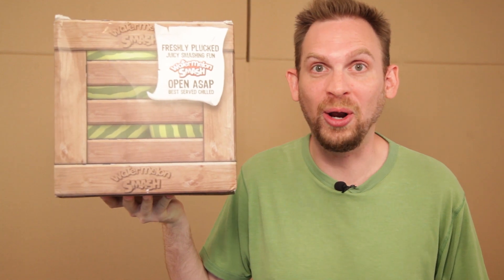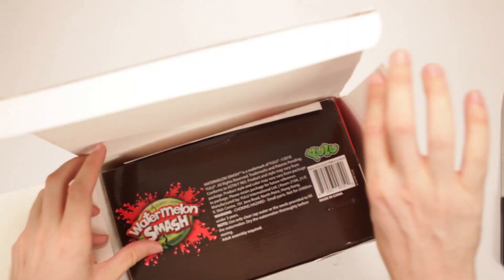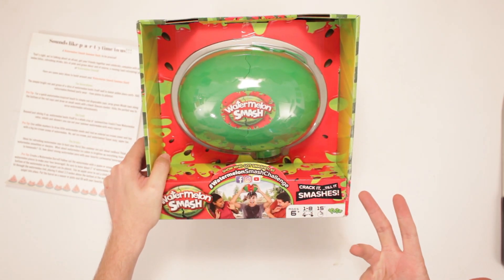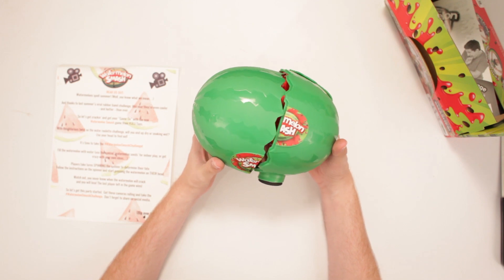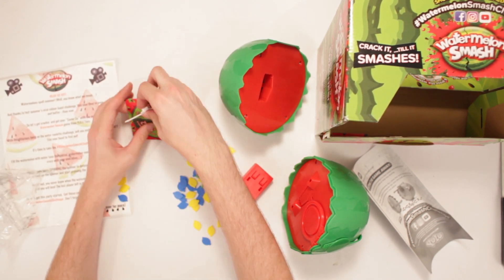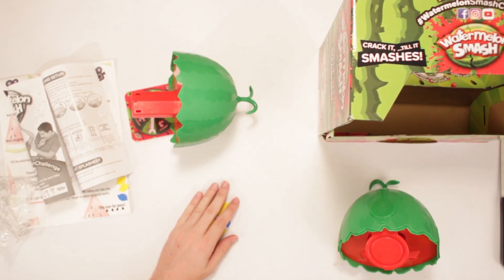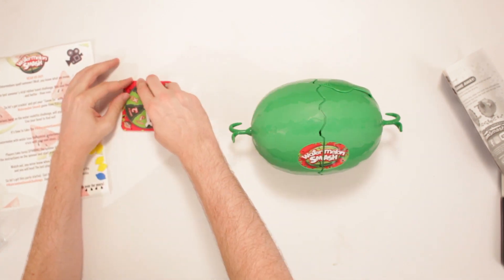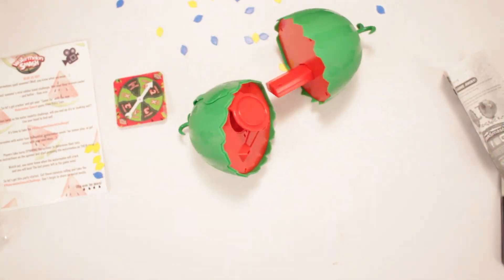Watermelon Smash Unboxing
Or send Scott a box of your choosing to:

ScottVsBox
9854 National Blvd. 350

Unboxing toys! Unboxing games! Unboxing action figures! Unboxing toy guns! Unboxing play sets! Unboxing costumes! Unboxing to the EXTREME! Scott is going to unbox everything in the world!